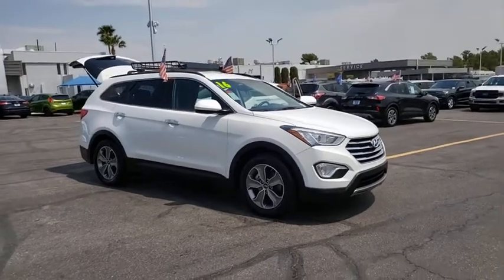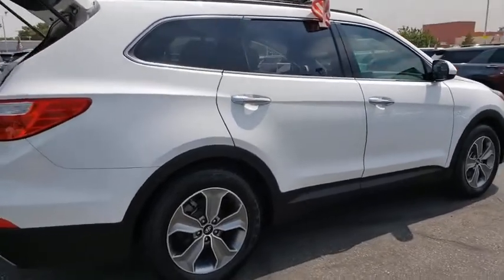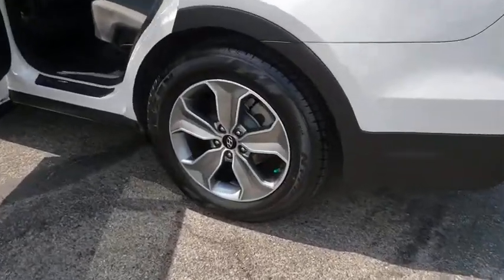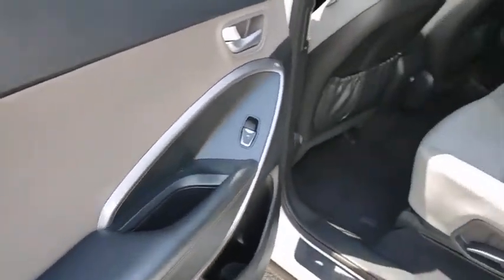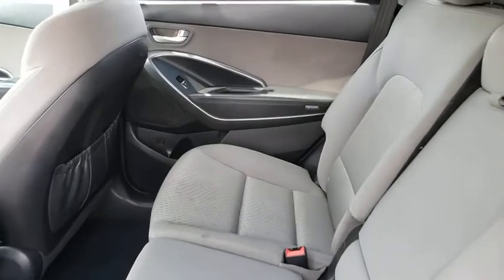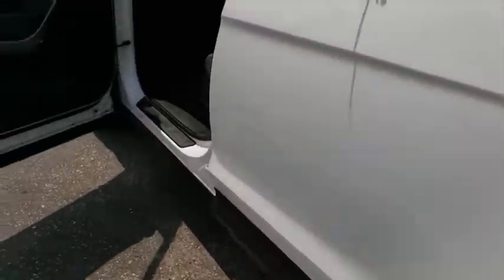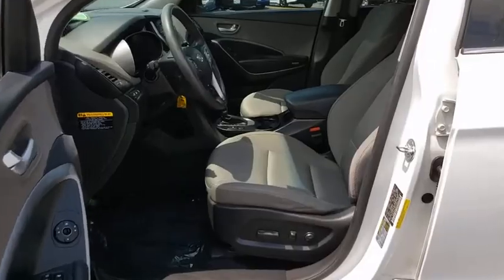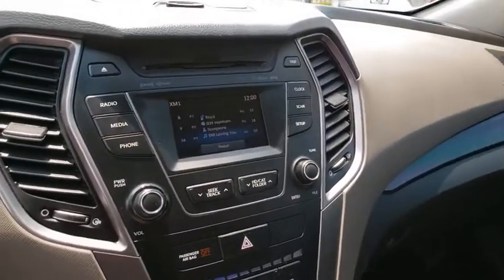Used 2016 Hyundai Santa Fe SE Las Vegas, Bullhead City, St. George, Havasu, Pahrump, NV 190722A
Monaco White Used 2016 Hyundai Santa Fe SE available in Las Vegas, Nevada at Friendly Ford. Servicing the Bullhead City, St. George, Havasu, Pahrump, NV area.
2016 Hyundai Santa Fe SE - Stock#: 190722A - VIN#: KM8SM4HFXGU158681

Friendly Ford
660 N Decatur Blvd

Recent Arrival! CARFAX One-Owner. Clean CARFAX. Monaco White SE FWD Gray w/Cloth Seating Surfaces w/Yes Essentials or Leather Seating Surfaces, 3rd row seats: split-bench, Air Conditioning.brbrWelcome to Friendly Ford! Located in Las Vegas, NV, Friendly Ford is proud to be one of the premier dealerships in the area. Odometer is 20483 miles below market average!brbrAwards:br  * JD Power Vehicle Dependability Study   * 2016 KBB.com 5-Year Cost to Own AwardsbrbrbrReviews:br  * Strong V6 engine; lengthy warranty; generous standard features for the money; classy interior design; easy-to-use technology interface. Source: Edmunds